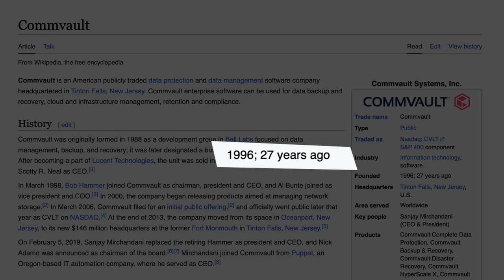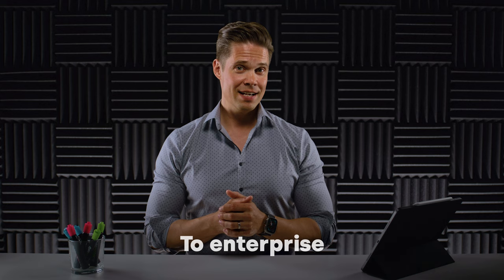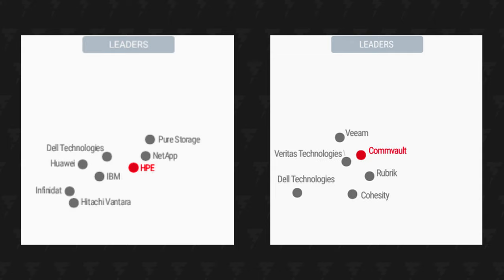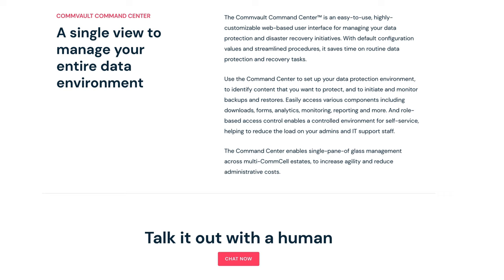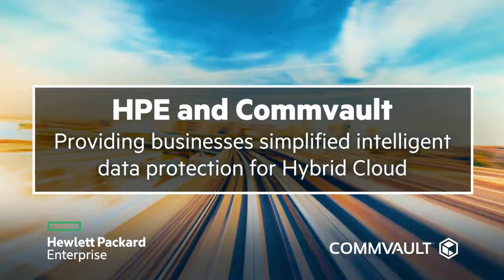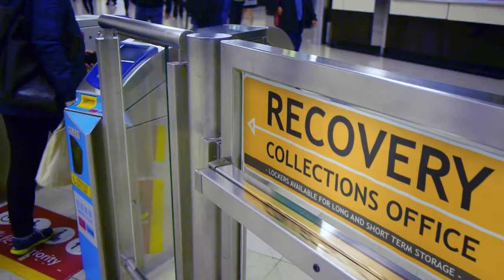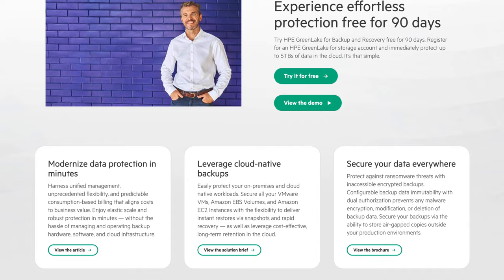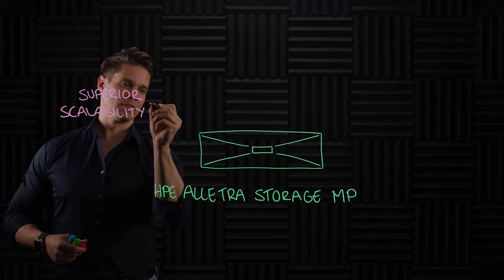Commvault and HPE - Better together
Just a few weeks ago, I made a short introduction video about Commvault. Now I want to continue talking about them, this time about their partnership with Hewlett Packard Enterprise.

📜 Table of Contents
0:00 Intro bit
0:30 Why IT partnerships are important?
1:04 Why Commvault and HPE?
2:23 Commvault-HPE joint solutions
3:56 How about HPE's own solutions?
4:36 Could HPE Alletra MP run Commvault?
5:23 Closing words